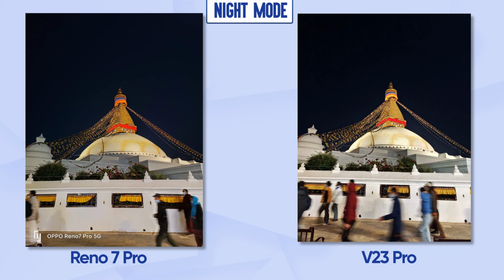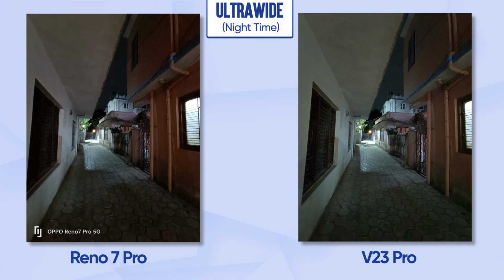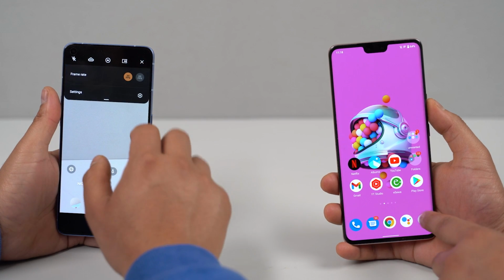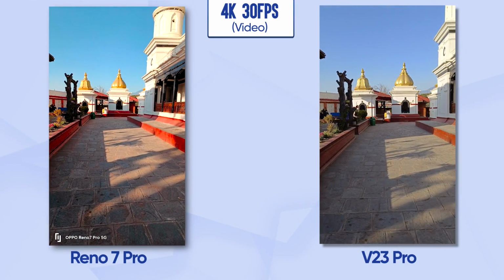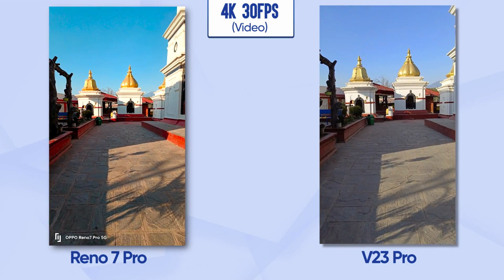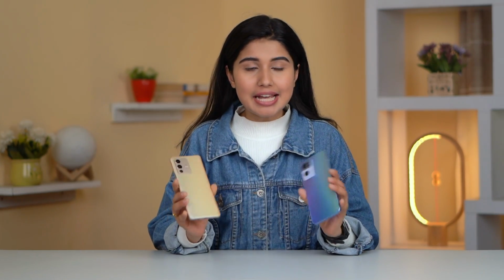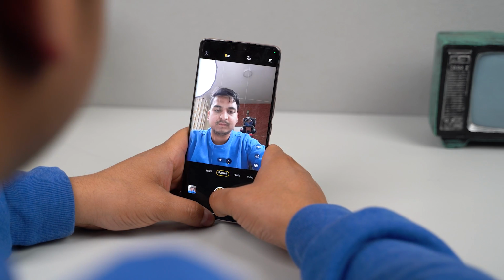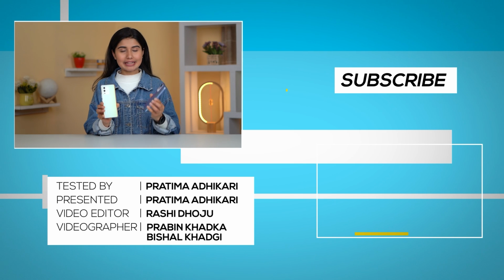Vivo V23 Pro Vs Oppo Reno 7 Pro Camera Comparison!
Hey guys, I have compared the cameras of the Vivo V23 Pro and the OPPO Reno 7 Pro, both of which are available under INR 40,000. These are two of the best camera phones in India under Rs. 40,000. So, find out which is the better camera phone of the two in this video :)

OPPO Reno 7 Pro 5G
Vivo V23 Pro